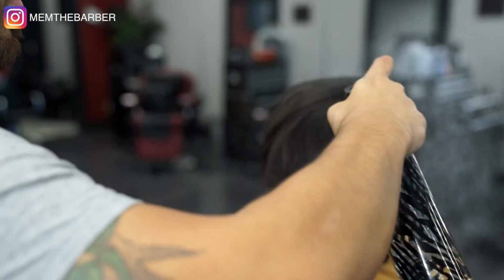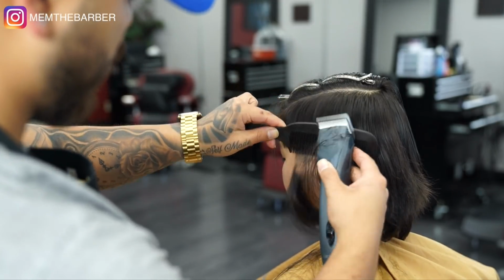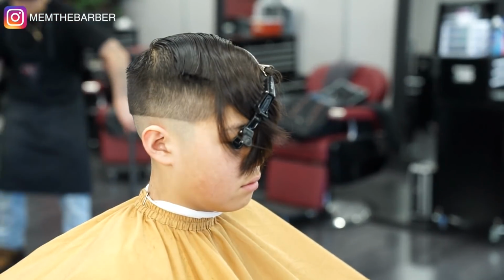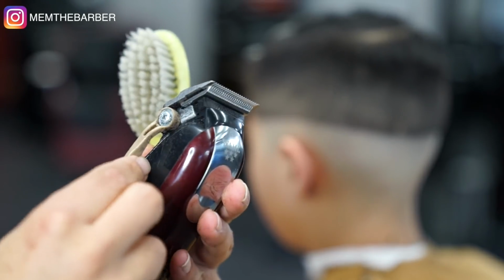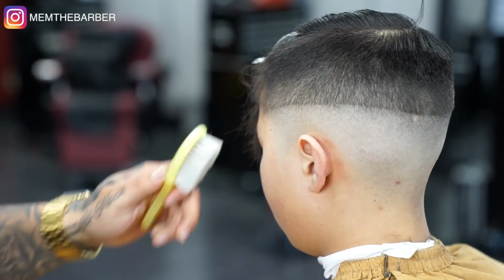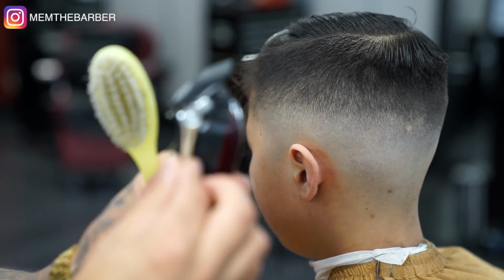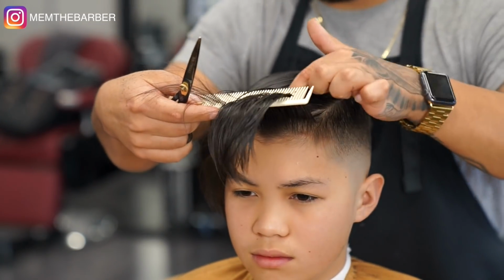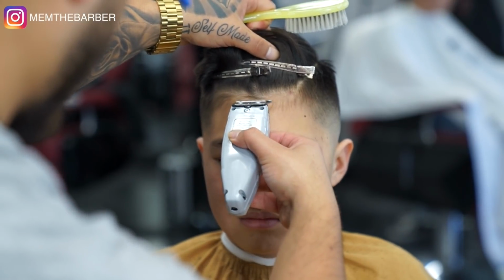COMB OVER | MID FADE HAIR CUT | BARBER TUTORIAL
Hair Product:
Pacinos Matte
Pacinos Creme
Pacinos Pomade
Elegance Gel
Elegance Pomade
Elegance Hair Serum

Clippers:
Wahl magic clip
Andis cordless T Outliner
Oster Fast Feeds
Andis GTX
Andis Slim line pro li
Wahl Heros
Wahl Senior Relfections

Shavers:
Andis Cutter
Wahl Cutter

Blades:
Andis GTX Blade
Fast Feed Ceramic Blade
Andis Blade
Wahl Hero Blade

Camera Equipment:
Sony A7R
Sony G Master Lens
Canon 5Ti
Canon 5Omm Lens
Ring Light